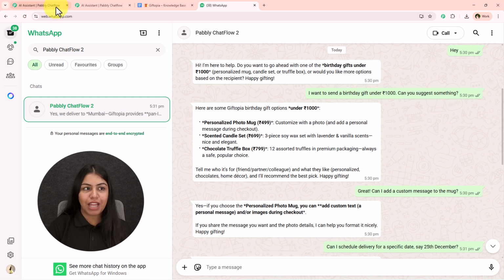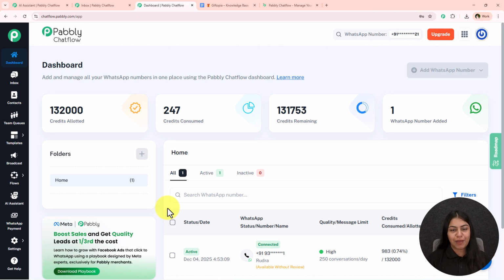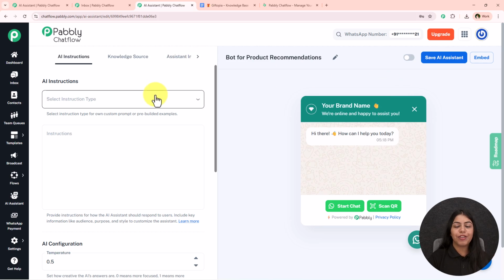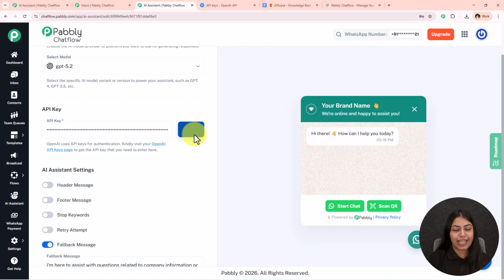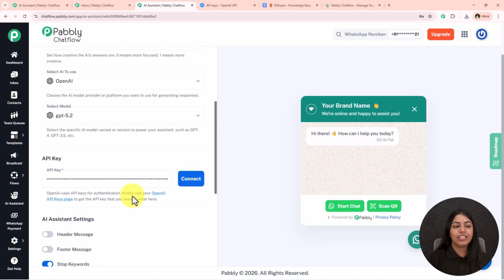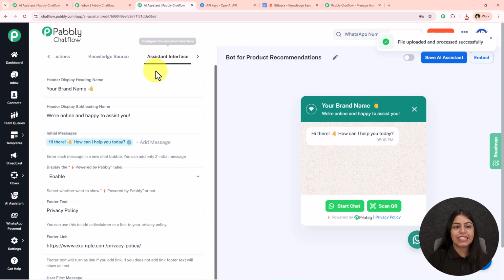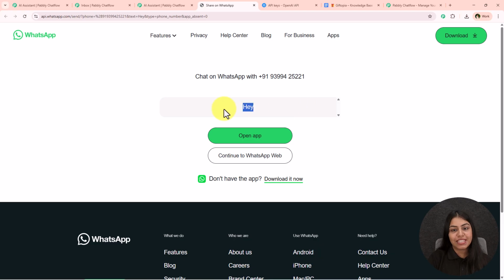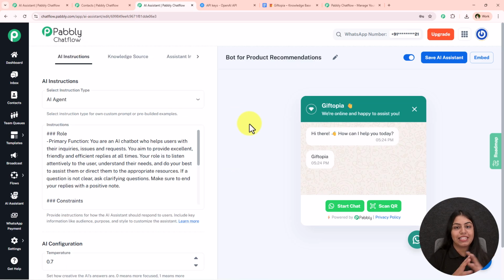WhatsApp ChatBot for Product Recommendations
Looking to elevate your customer experience with personalized product suggestions on WhatsApp? Our tutorial on creating a WhatsApp Chatbot for product recommendations using Pabbly Chatflow will guide you through the process effortlessly!

🚀In this step-by-step tutorial, you’ll learn how to:

✅ Create a chatbot that offers tailored product recommendations
✅ Integrate user preferences for personalized messaging
✅ Utilize a simple drag-and-drop builder—no coding skills needed!
✅ Set up automated responses for common product inquiries
✅ Analyze customer interactions to improve recommendations over time

Transform the way you connect with your customers and drive sales with a smart, responsive chatbot that’s available 24/7! 🛍️

🎯 Use Case: With this automation, a WhatsApp AI chatbot interacts with customers to understand their needs and instantly suggests the most relevant products based on preferences, budget, or use-case. It asks smart questions, filters options, and shares product details, images, or purchase links—creating a guided shopping experience that improves engagement and boosts conversions without manual assistance.